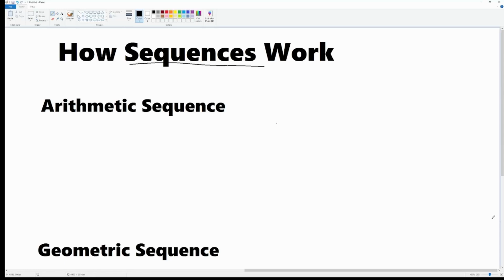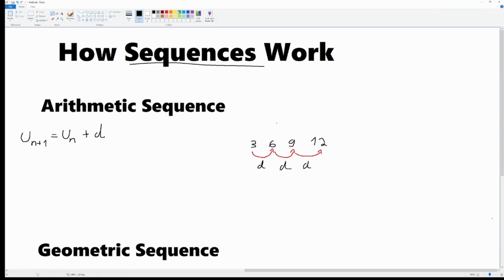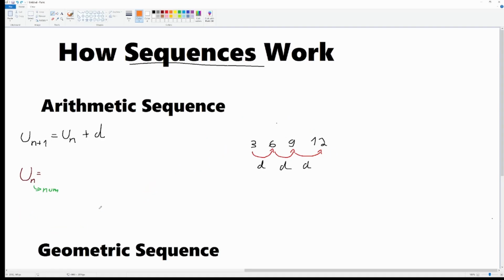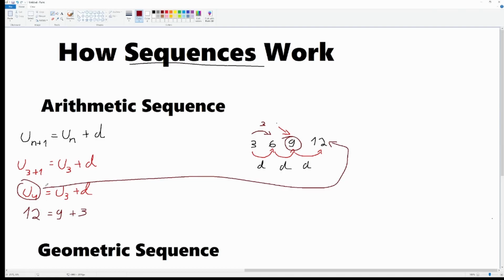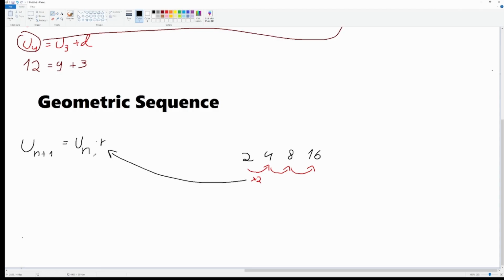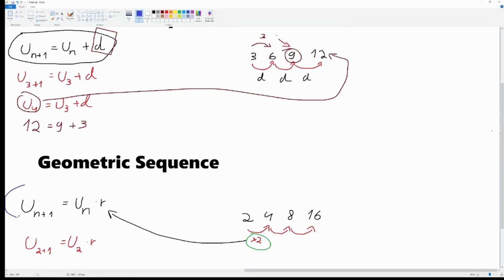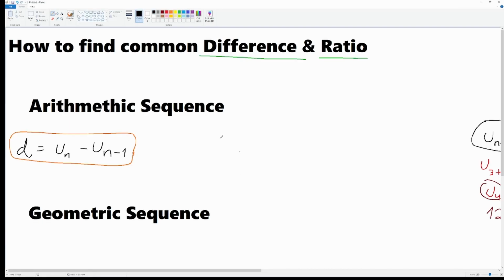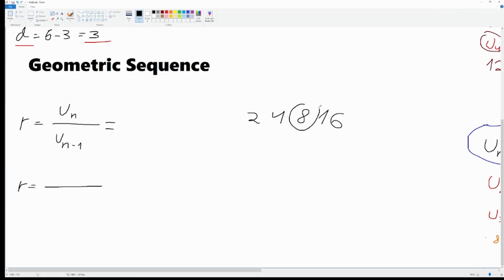HOW TO FIND THE COMMON DIFFERENCE & COMMON RATIO HOW TO FIND THE NEXT TERM IN A SEQUENCE IB AI HL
In this video, you'll learn how to identify patterns in sequences and quickly find the common difference in arithmetic sequences and the common ratio in geometric sequences. We'll also cover how to use these patterns to find the next term in a sequence, a fundamental skill for success in IB Mathematics Applications & Interpretation Higher Level.

Whether you're just starting Topic 1 or reviewing for an exam, this lesson will help you build a strong foundation in sequences and prepare you for more advanced IB Math concepts.

✅ Finding the Common Difference (Arithmetic Sequences)
✅ Finding the Common Ratio (Geometric Sequences)
✅ How to Find the Next Term in a Sequence
✅ Recognizing Number Patterns
✅ IB Math AI HL Topic 1

🎯 By the end of this lesson, you'll be able to confidently identify sequence patterns and predict future terms quickly and accurately.